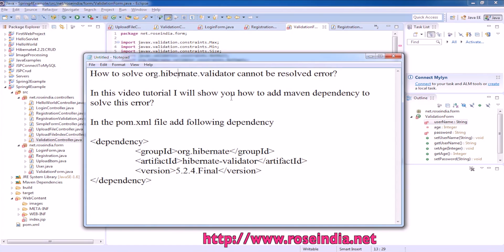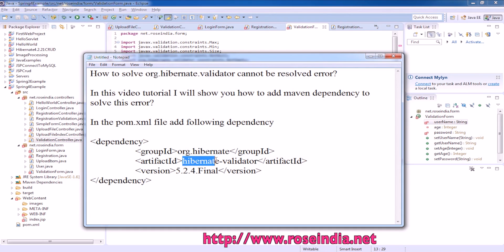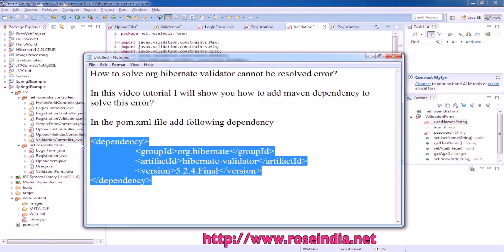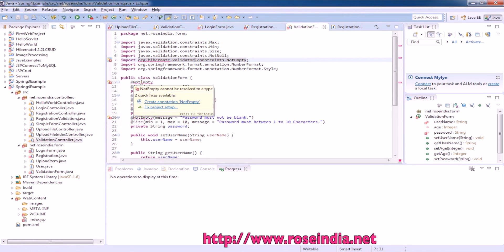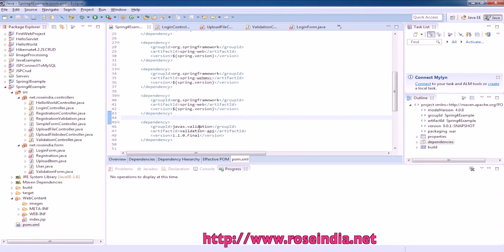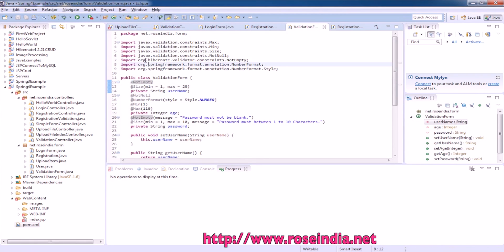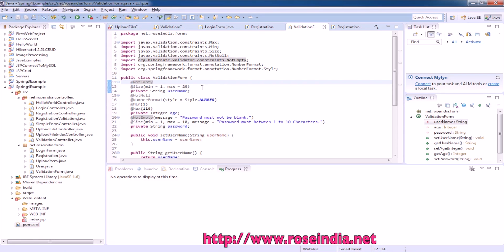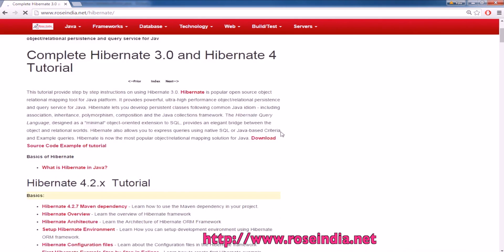How to solve org.hibernate.validator cannot be resolved error?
This video explains you the maven dependency to be added to solve org.hibernate.validator cannot be resolved error.

In this video tutorial I will show you how to add maven dependency to solve this error?

In the pom.xml file add the dependency code, which you can take